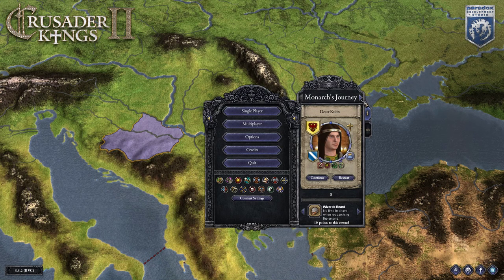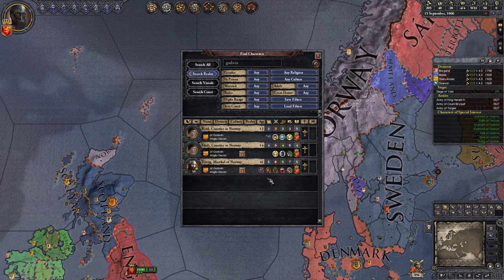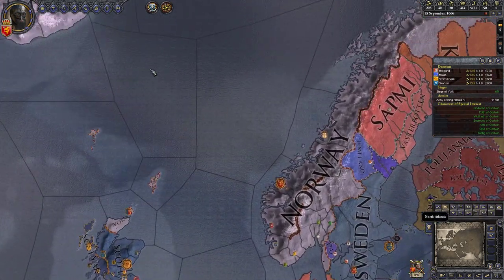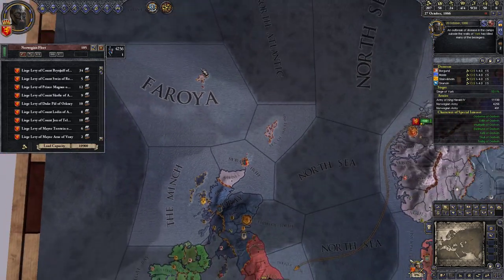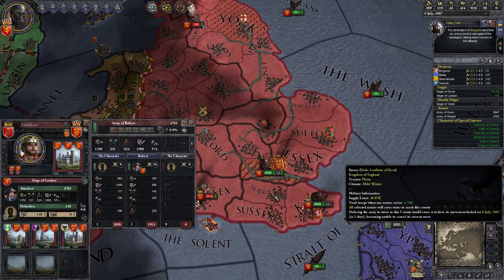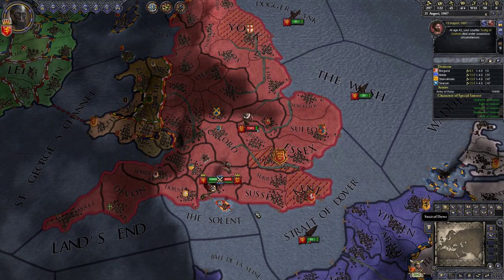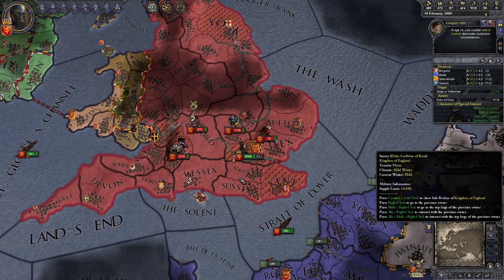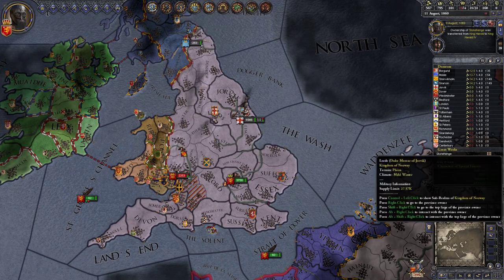Crusader Kings II - #01 King Harald of Norway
Crusader Kings II Monarch's Journey with King Harald of Norway